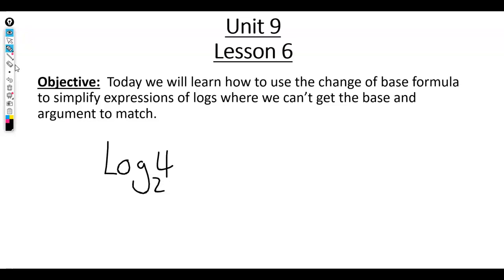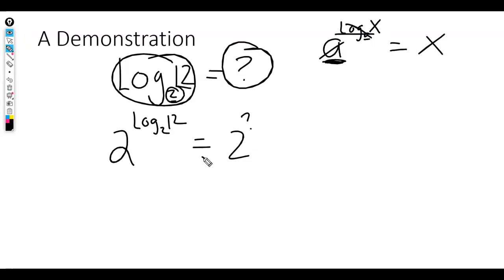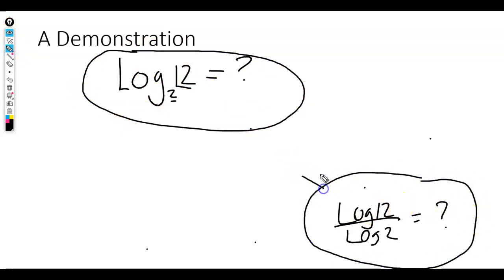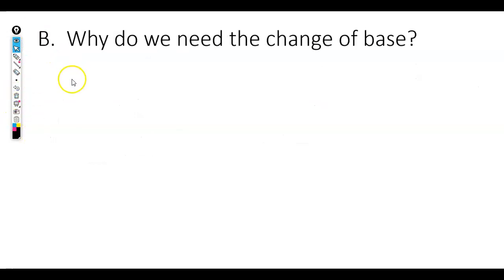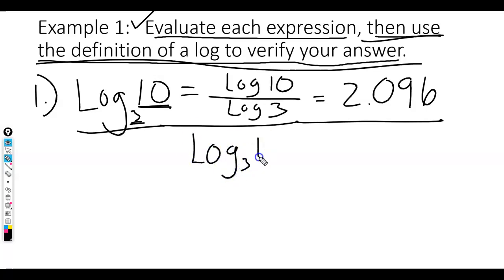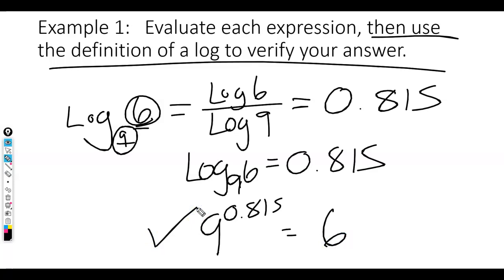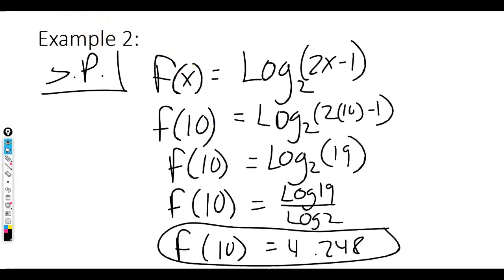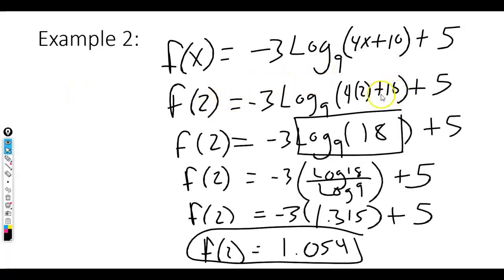Alg 2 Unit 9 Lesson 6 Change of Base